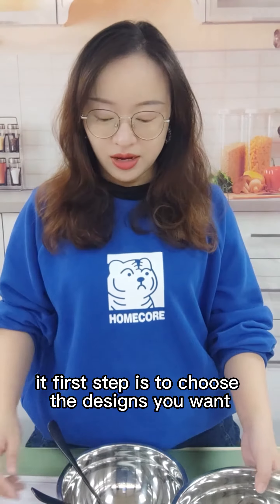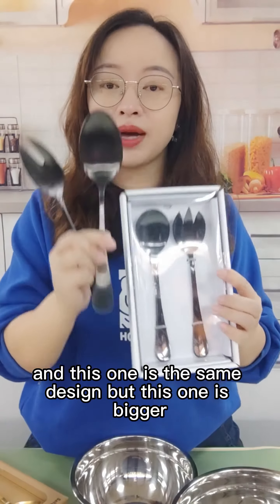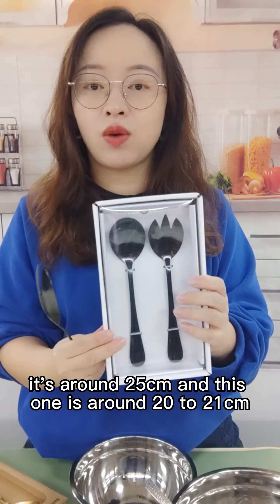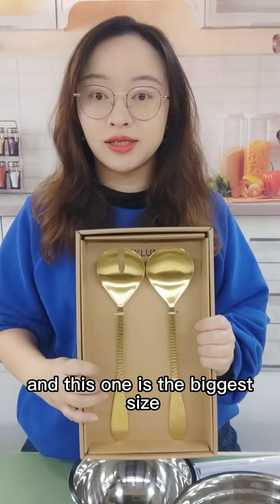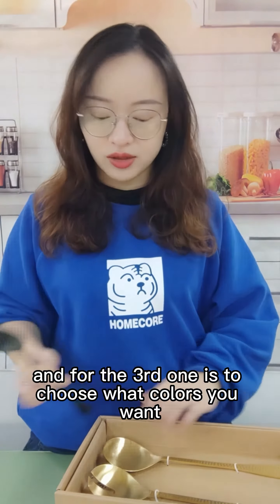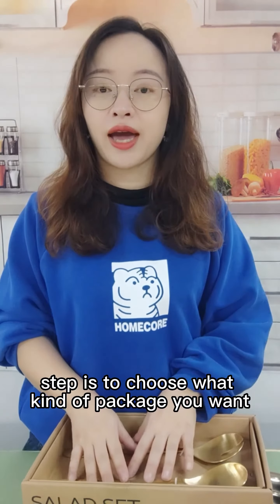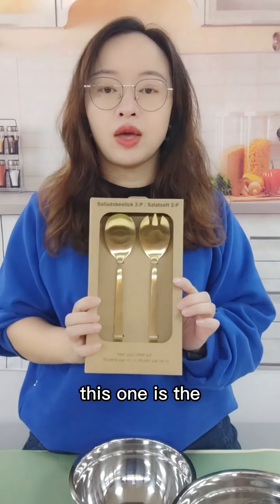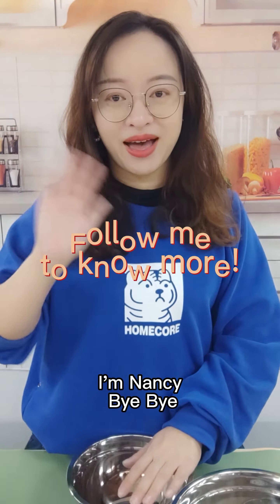Are you looking for a good salad spoon fork set?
Are you looking for a good salad spoon fork set? We have many designs for your options, and they are in different sizes. Small, middle, big size. You logo can be made on the product and the package. Which one do you like?